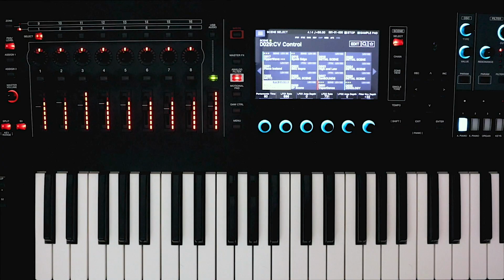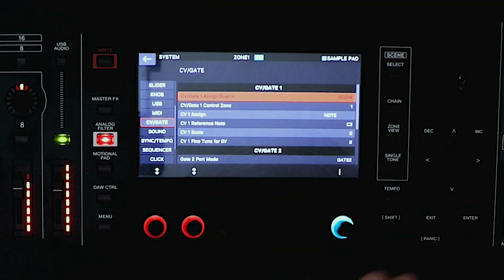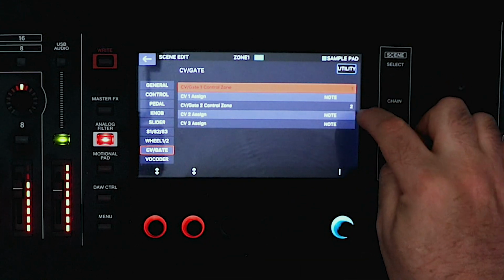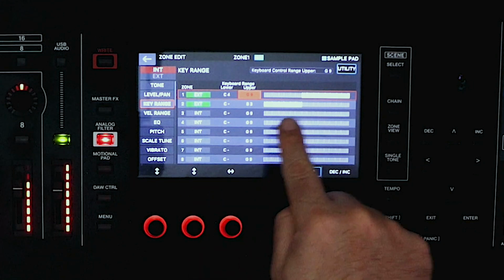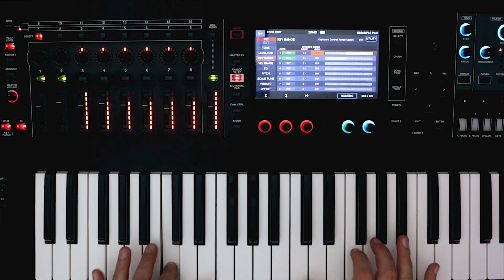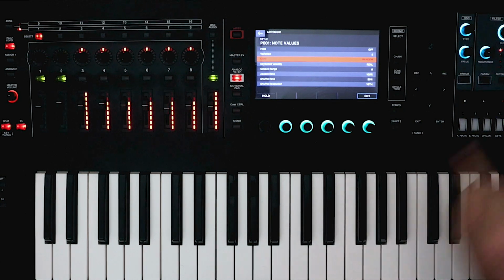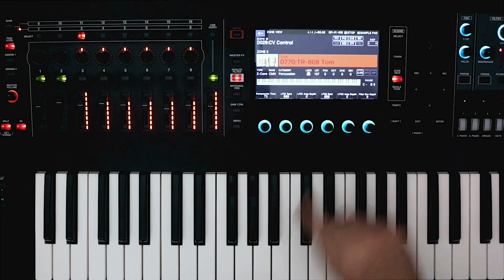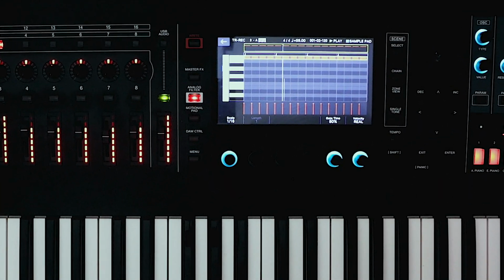Using Control Voltage with the Roland FANTOM Synthesizer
The Roland FANTOM Synthesizer is a new kind of creative hub, where you can combine the power of FANTOM's synthesis engine, your favorite DAW and software synthesizers, and other hardware instruments like modular synthesizers, or your own voice.

FANTOM brings these elements together into a seamless creative environment where you can turn the spark of an idea into a fully realized production.

In this video, @gattobus takes a look at how to integrate modular synthesizers into FANTOM's creative hub using its dual onboard CV/Gate connections, external inputs, and effects.

FANTOM users: To download your free SuperNATURAL expansions, sign up for a free Roland Account to access Roland Cloud Manager: